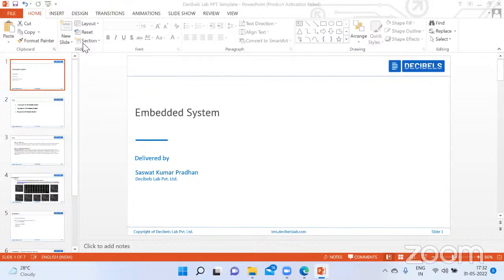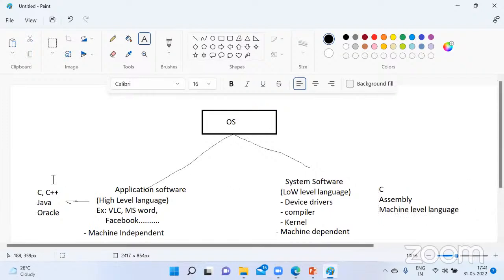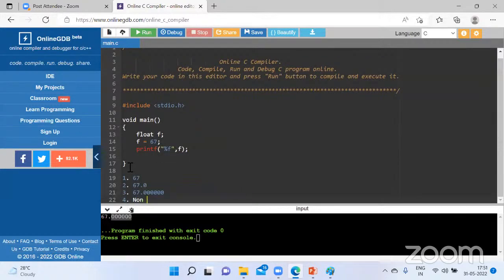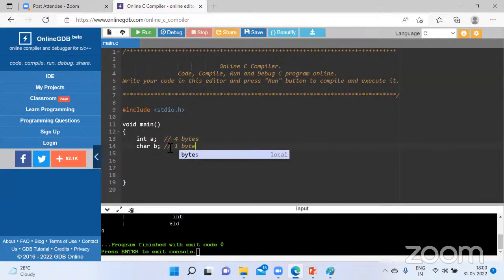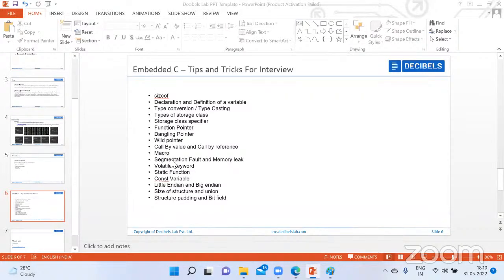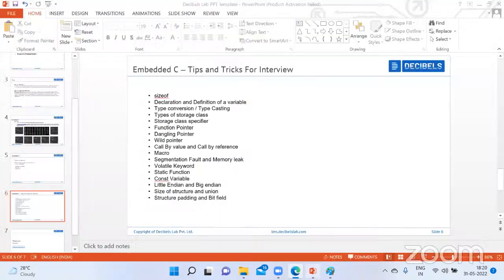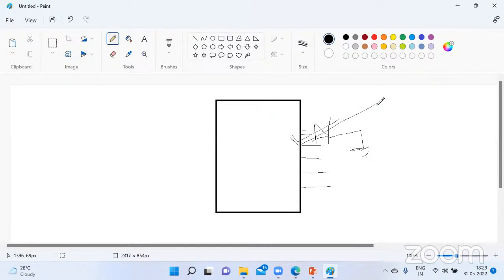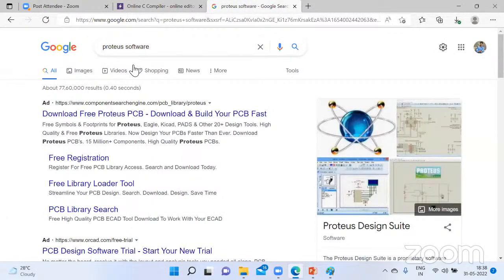Decibels Certified Bootcamp on Embedded Software | Day 02